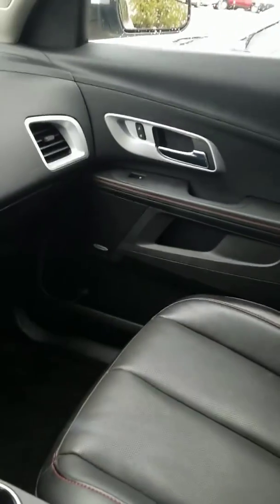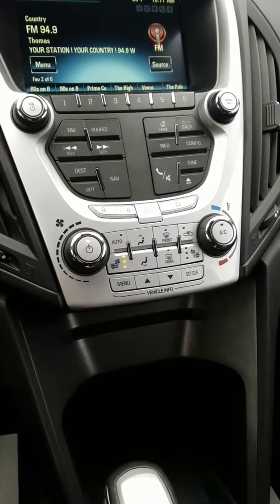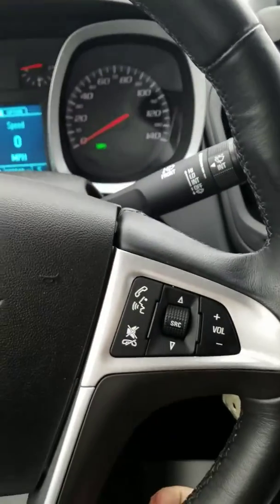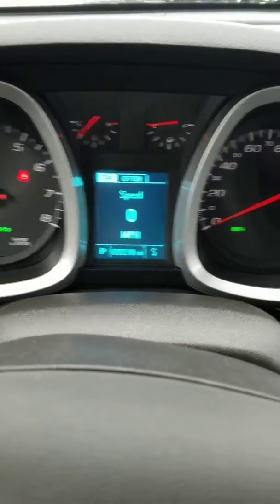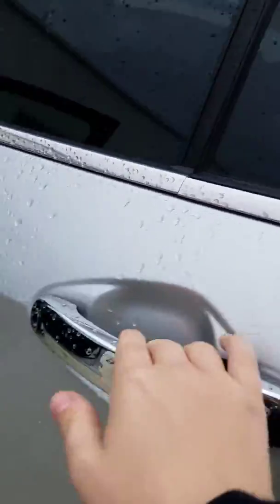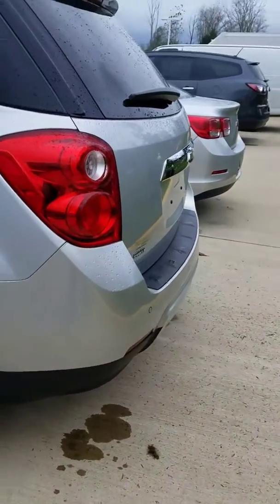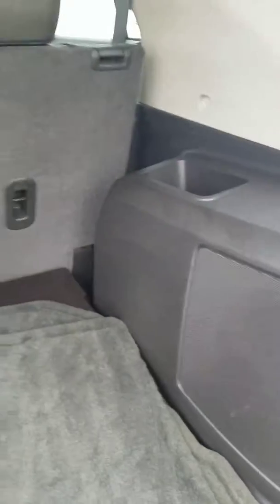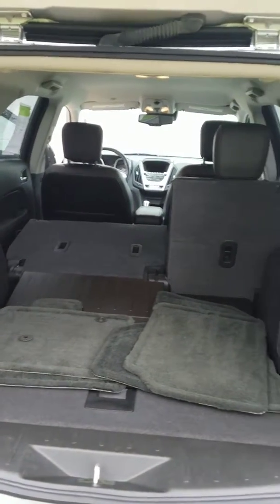2013 Chevrolet Equinox AWD LTZ